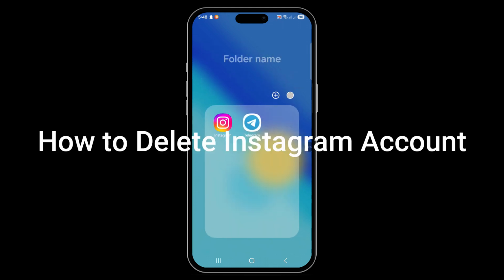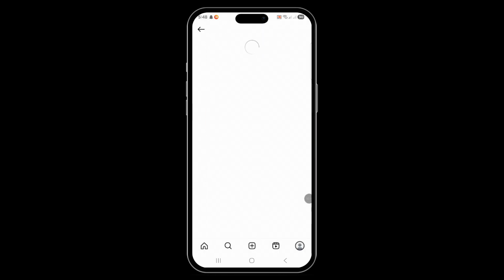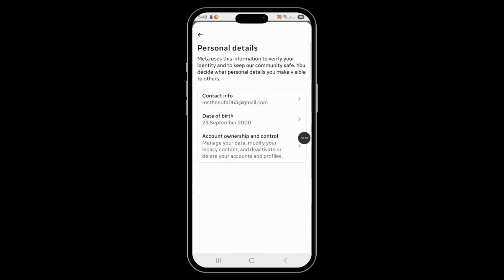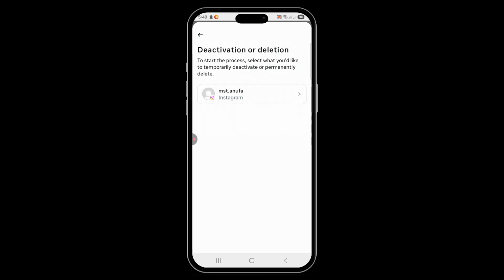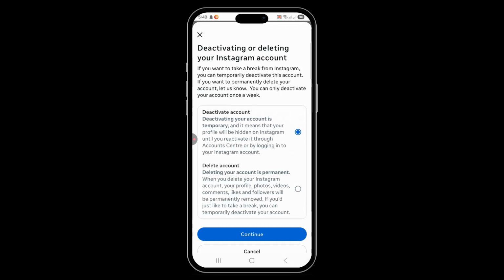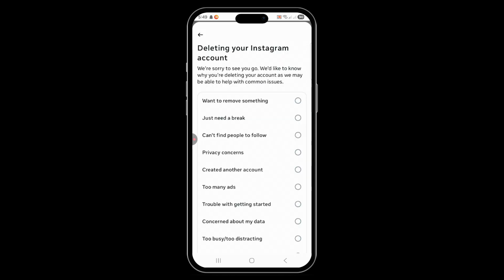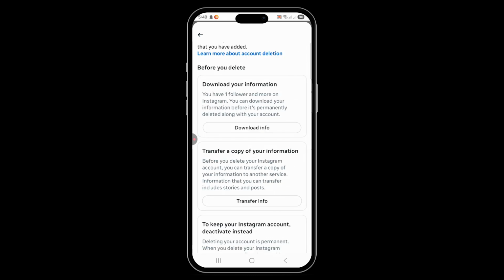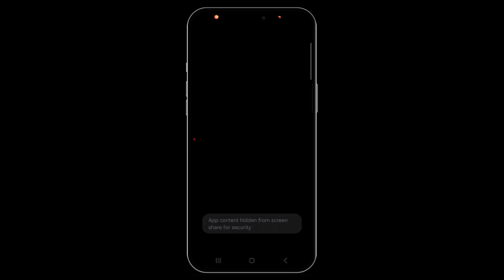How to Delete Instagram Account permanently on Mobile (Easy method)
Hello, In this video, I’ll show you how to delete Instagram account permanently on mobile (easy method) — step by step! 📱

You’ll learn the latest 2025 method to permanently delete your Instagram account using the official Instagram app — no computer needed.

If you’ve searched how to delete Instagram account permanently, delete Instagram account on mobile, or remove Instagram account 2025, this video will help you.
Watch till the end to learn the safe and easy way to delete your Instagram account forever.